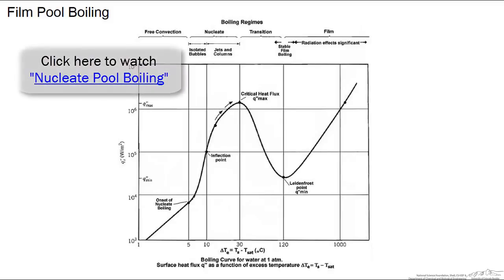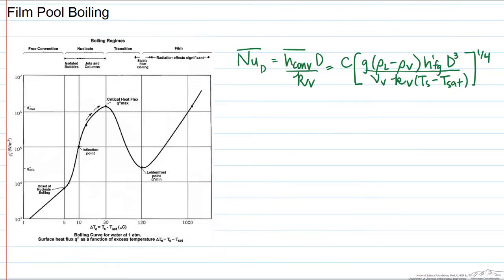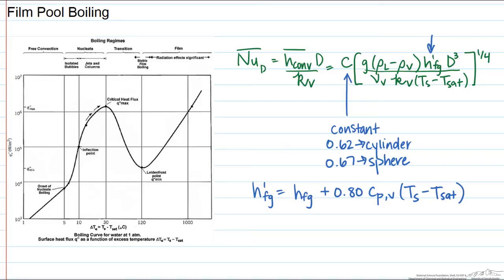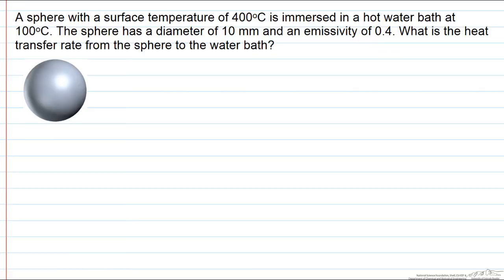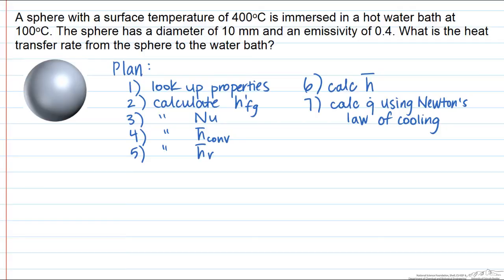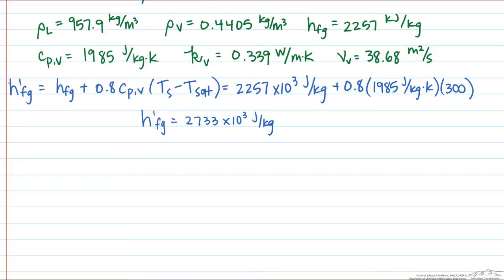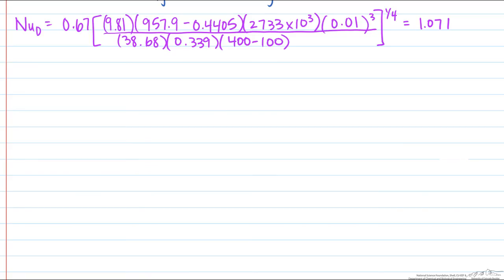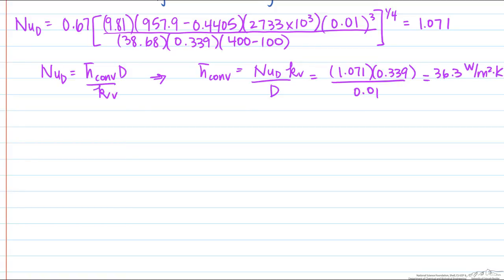Film Pool Boiling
Describes the regime of film pool boiling and uses an example to illustrate how to determine the heat transfer rate.